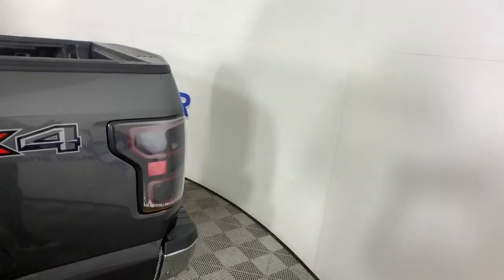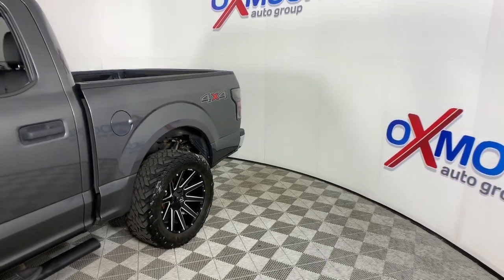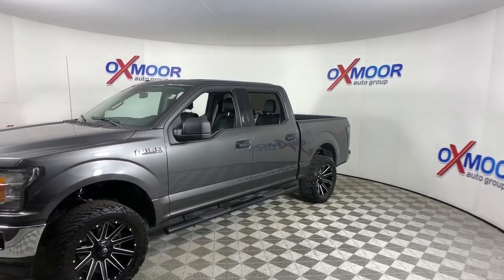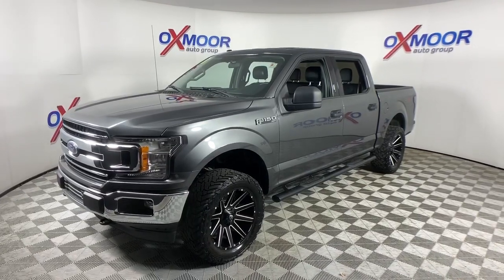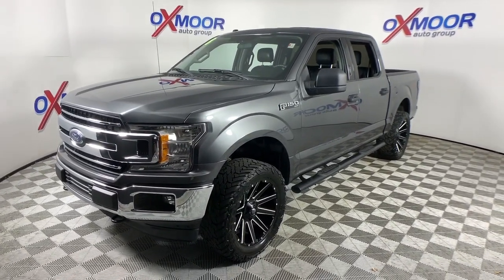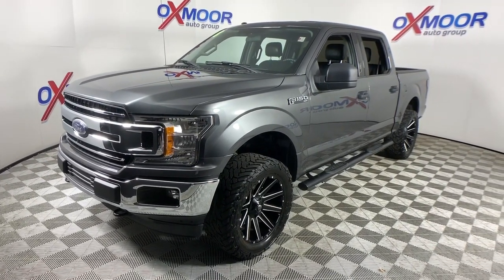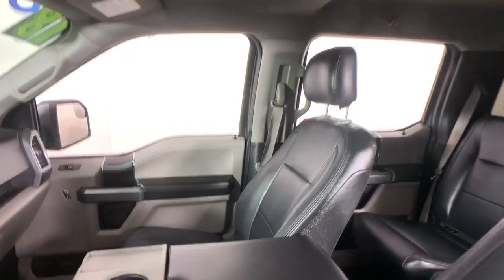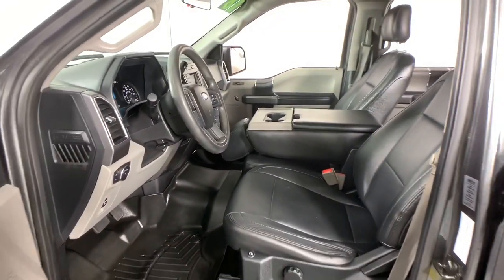2018 Ford F-150 Louisville, Lexington, Elizabethtown, KY New Albany, IN Jeffersonville, IN F11187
Magnetic Metallic Used 2018 Ford F-150 available at Oxmoor Ford in Louisville, Kentucky. Servicing the Lexington, Elizabethtown, KY New Albany, IN Jeffersonville, IN area.

Oxmoor Ford
100 Oxmoor Ln